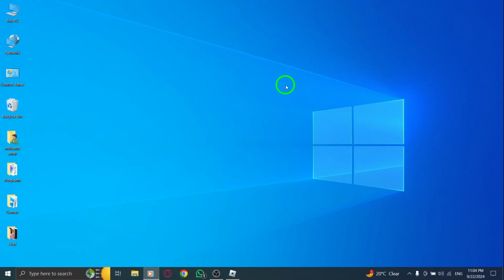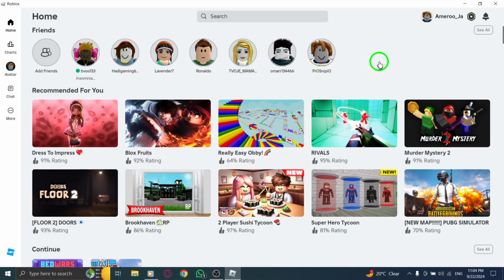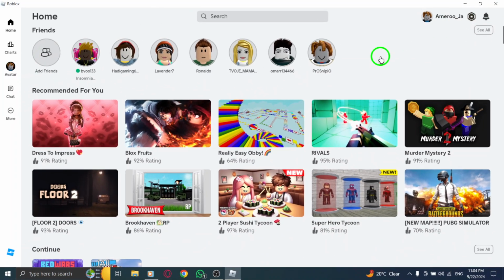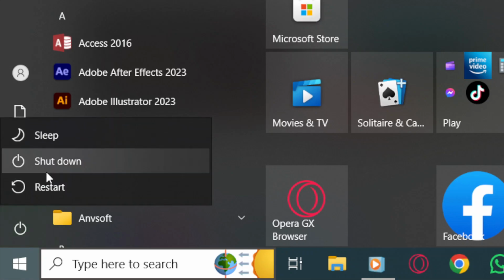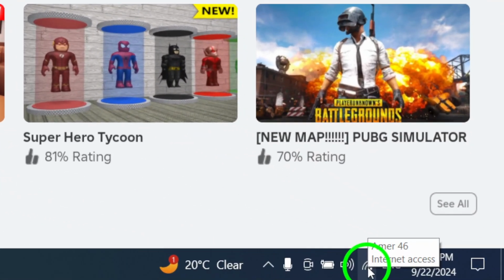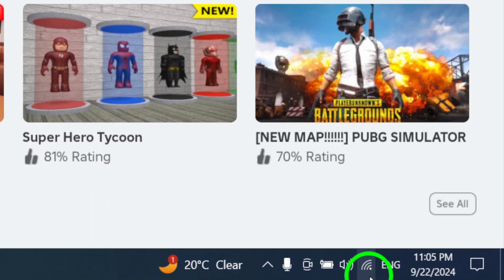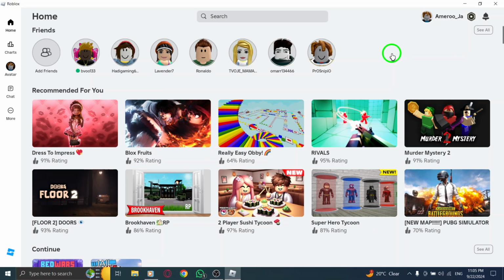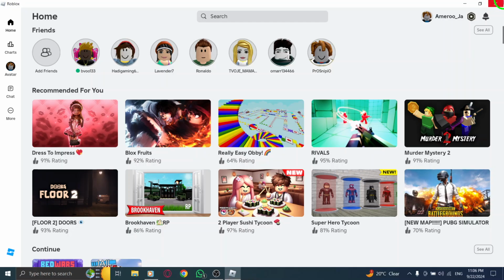How to Fix Roblox Not Opening On PC (New Update)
Learn how to fix Roblox not opening on your PC after the latest update with these simple steps. If you've been experiencing issues launching Roblox, don't worry. Our easy-to-follow guide will help you troubleshoot and get back to gaming in no time.
Steps:

1. Close the app and re-open it.
2. Sometimes restarting your device can help:
o Press the Windows icon, click on the power icon.
o Click Shutdown.
o Wait for 30 seconds and turning it back on by pressing the power button.
3. Try connecting to a different network:
o From the Notifications area, click on the Network icon.
o Change to another network.
4. Check your internet connection:
o Check your network.
5. Uninstall the Roblox app and install it again:
o Press the Windows icon, write uninstall app.
o Find the app, click on the three dots at the app.
o Click Uninstall, confirm the step.
o Click on Download for Windows.
o It will take you to the Microsoft Store page.
o Click on Install.

By following these steps, you'll be well on your way to resolving the Roblox not opening issue.

Chapters:
00:00 Intro
00:12 Soultion
01:05 Outro